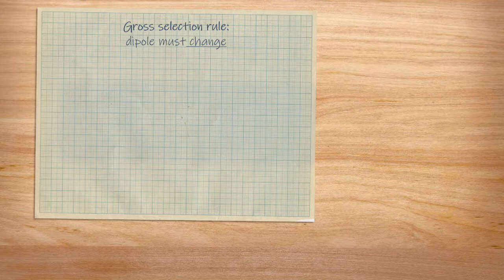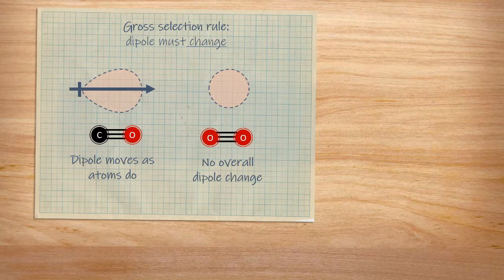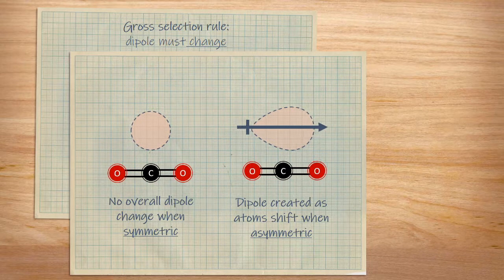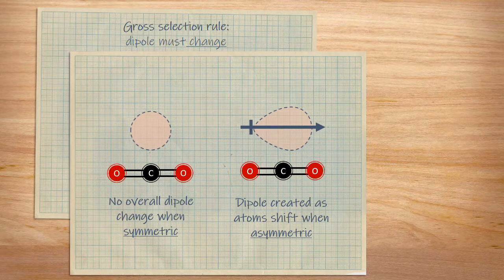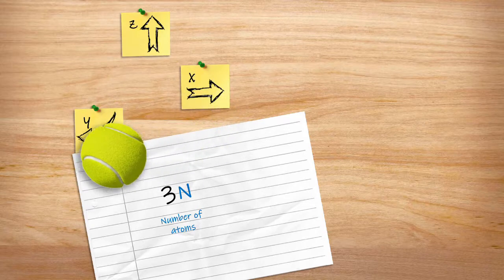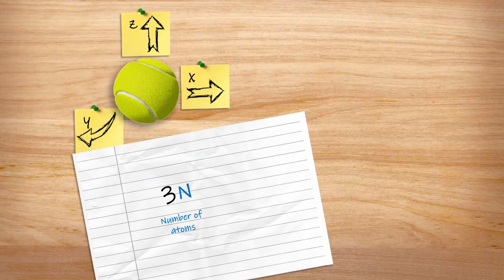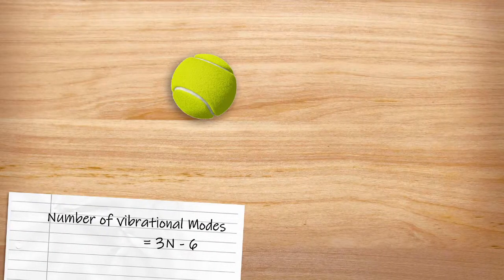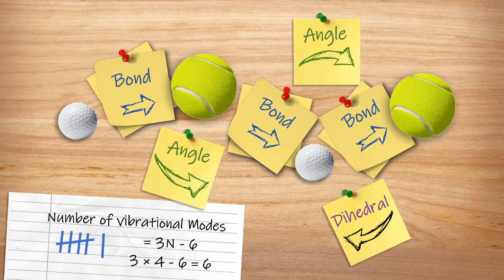Infrared | Physical Spectroscopy 06